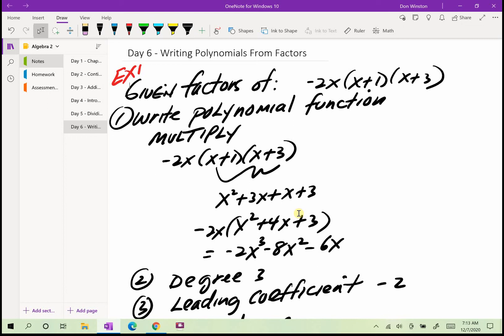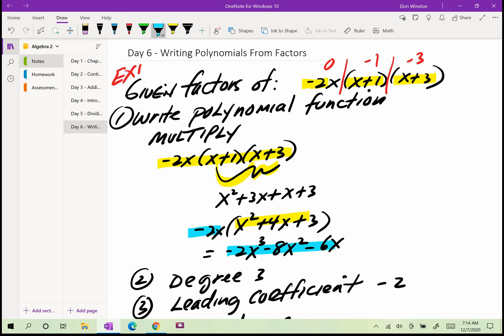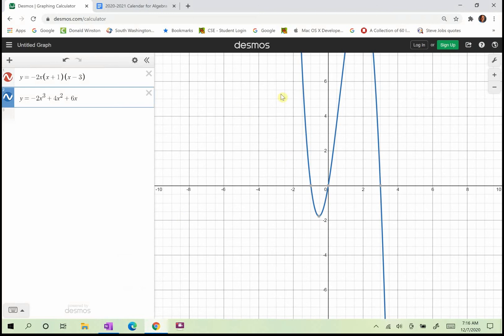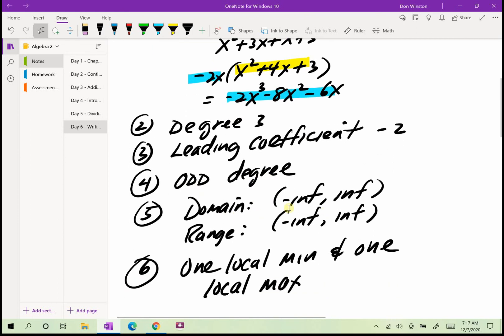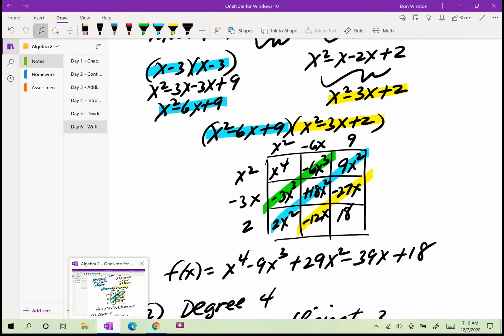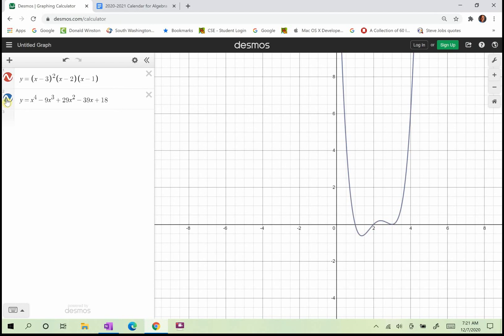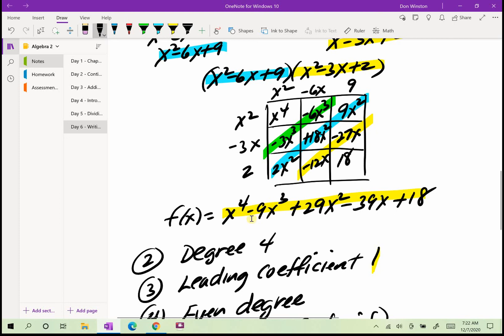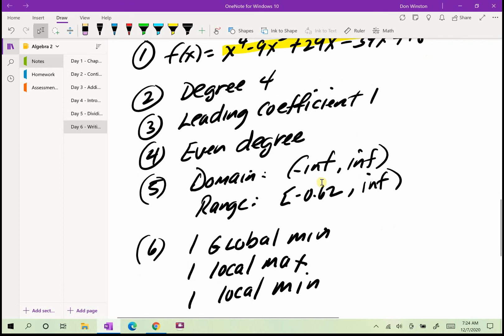Algebra 2 - Writing Polynomials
Polynomials, Day 6